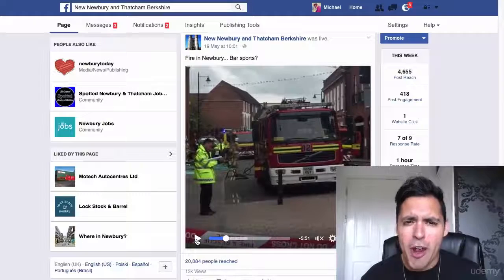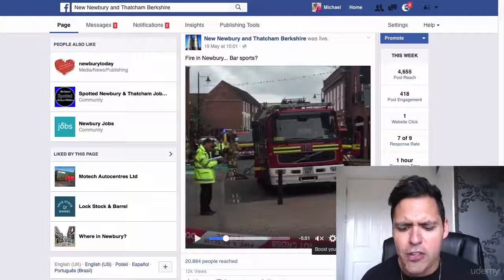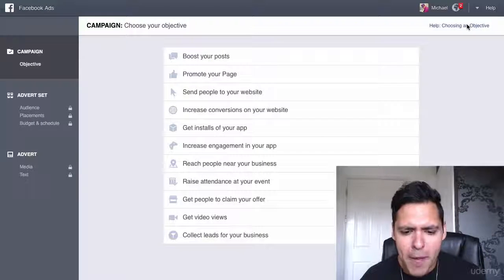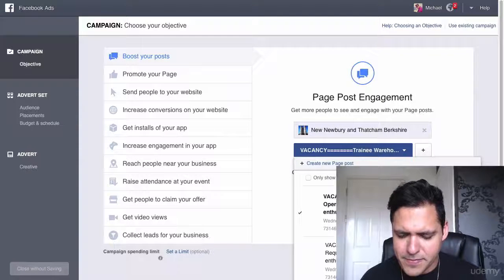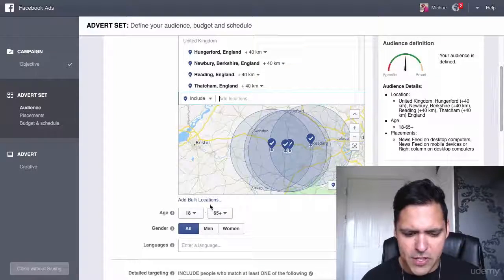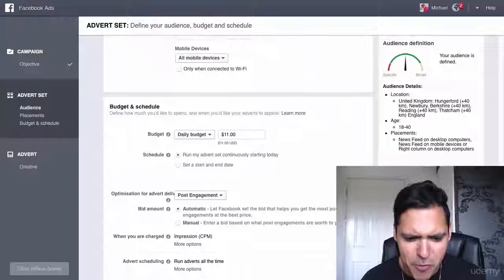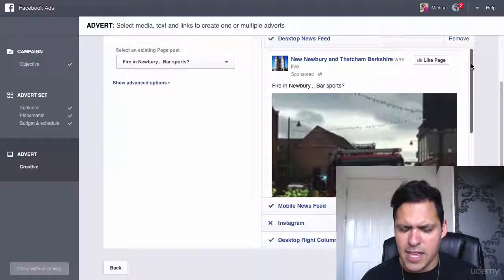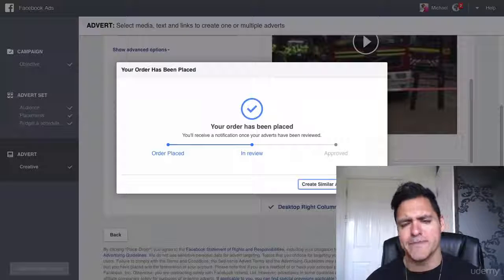Increase The Traffic To Your Facebook Live Stream With This Method!